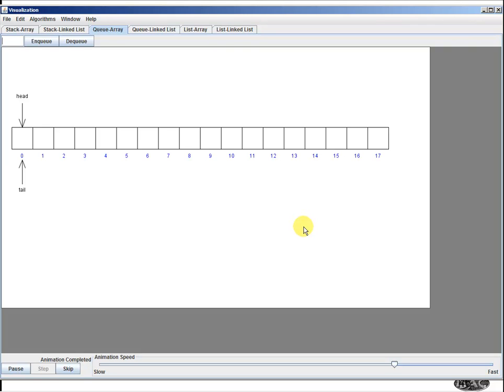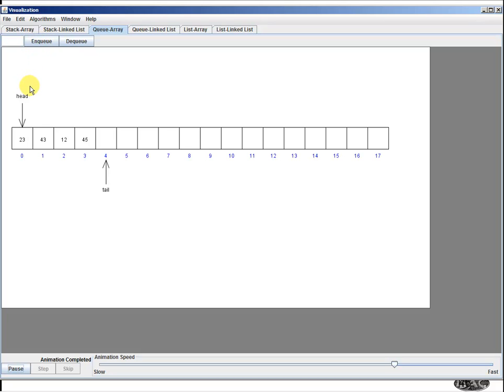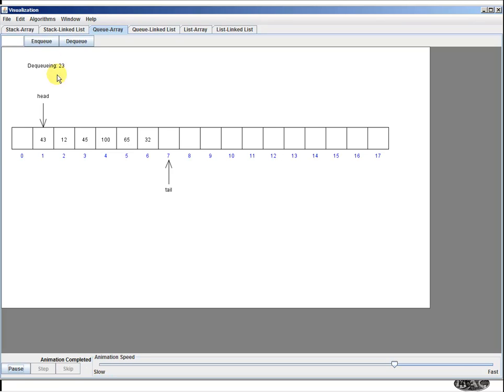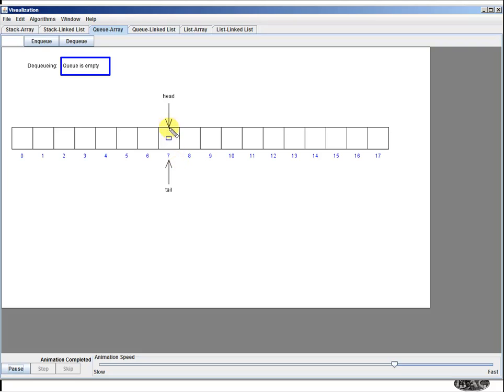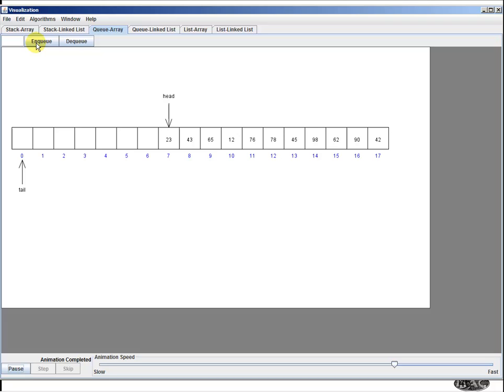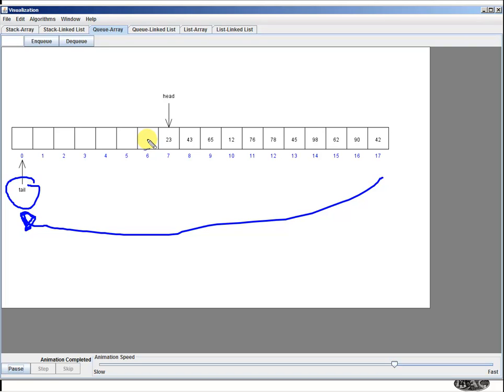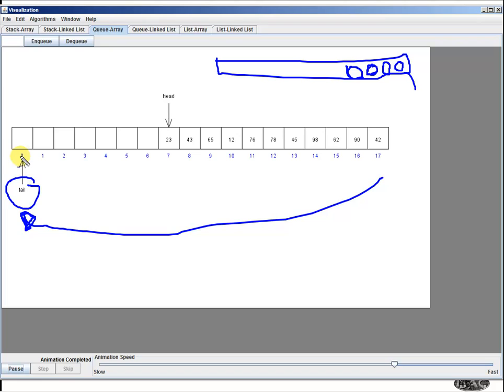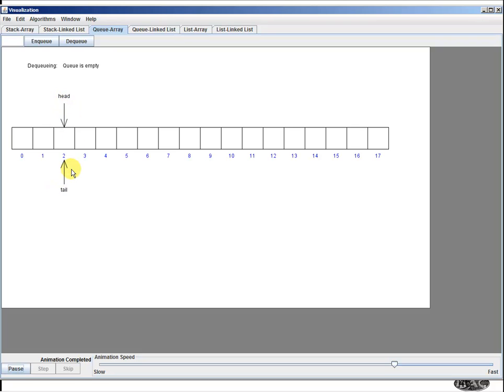Data Structure and Algorithm - 9 Understanding QUEUE by Animation